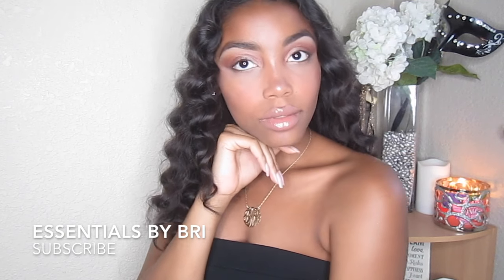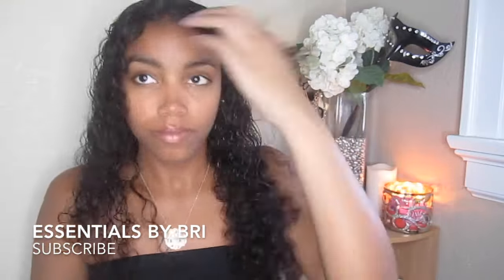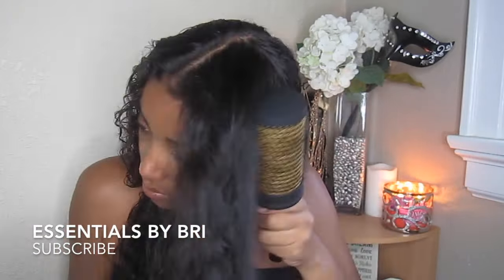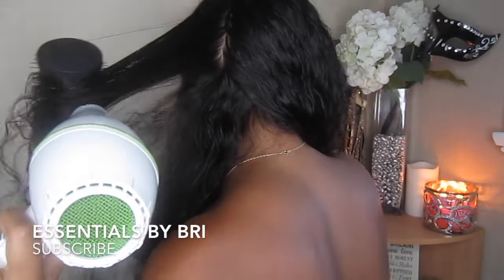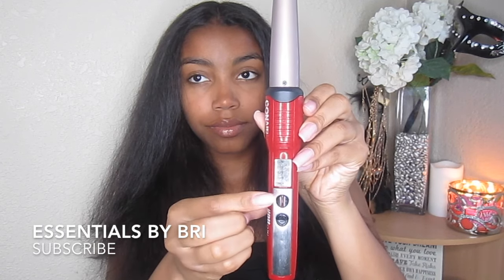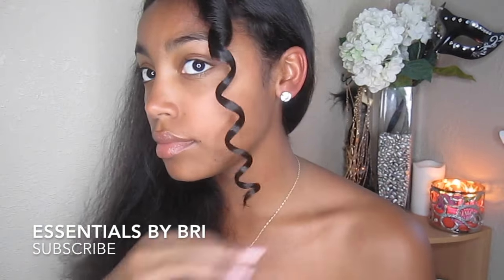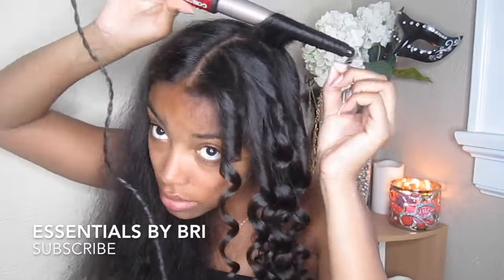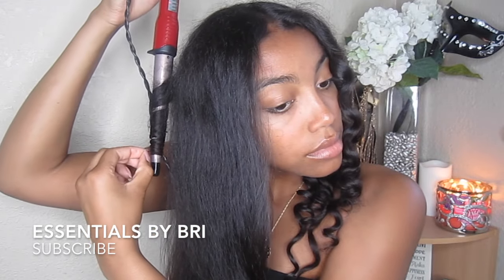Hair tutorial: Voluminous Wand Curls | Brianna Wright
READ DESCRIPTION for DETAILS!
Watch in 720 HD for best quality!

Hey girls! This video shows how I get these bouncy wand curls on natural freshly washed hair with just a few simple products :)

One n' Only Brazilian Tech Keratin Blow Dryer
Conair Infiniti YOU Curl